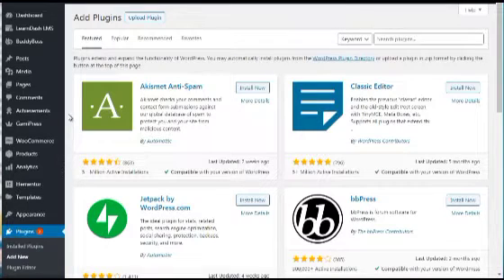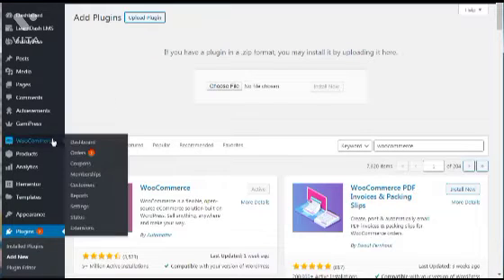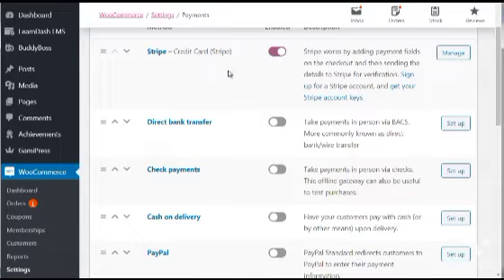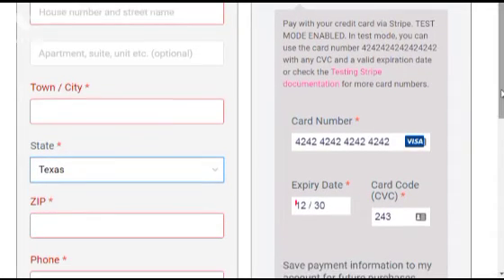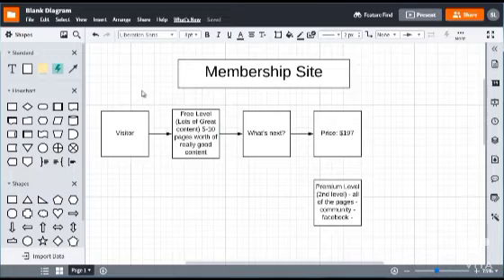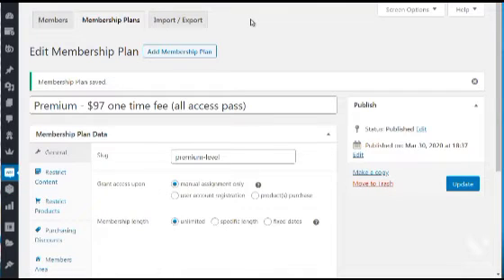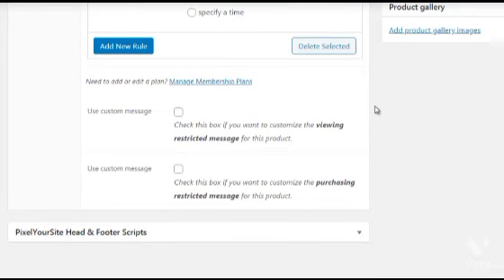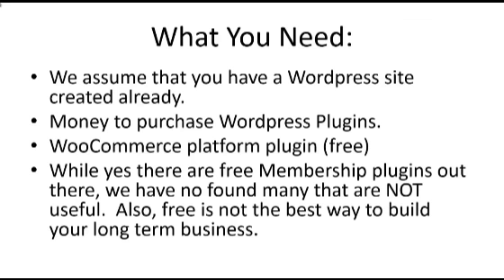Earn 100USD Daily through the Woocommerce membership secrets video nanbur 1